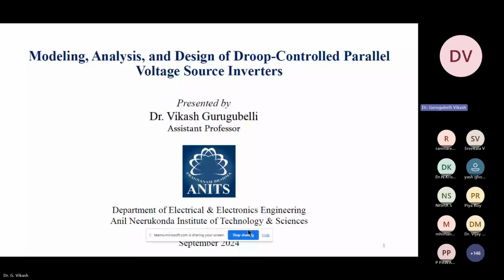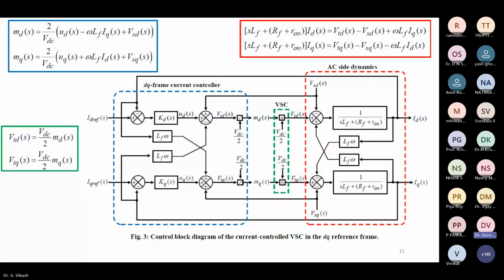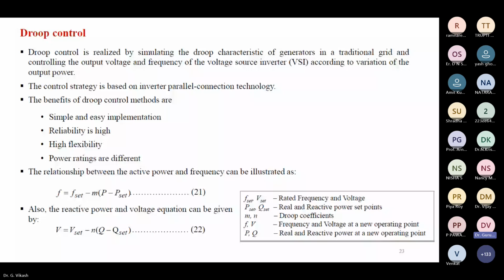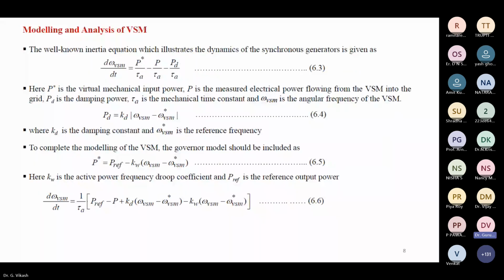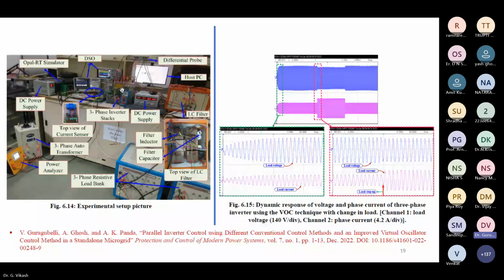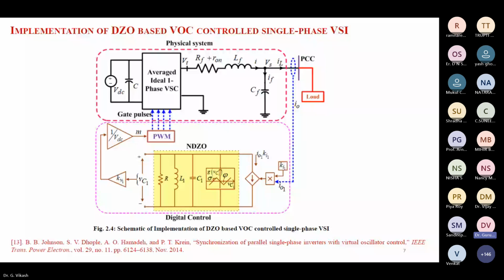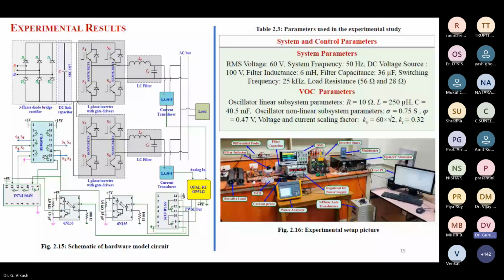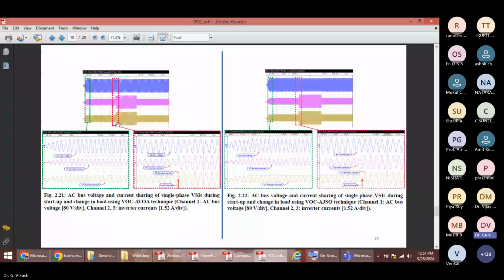Workshop Session 2 : AMCDARP-2024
Day #1 (28 September 2024 Saturday) Session 2: 11:00AM – 1:00PM
Title: Real-time implementation of intelligent control methods for grid forming inverters, by Dr. Vikash Gurugubelli